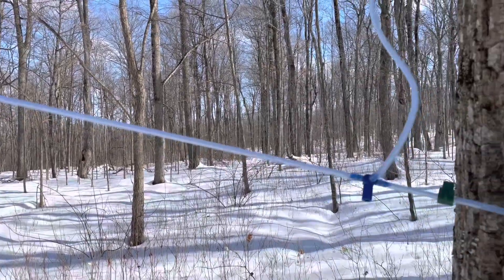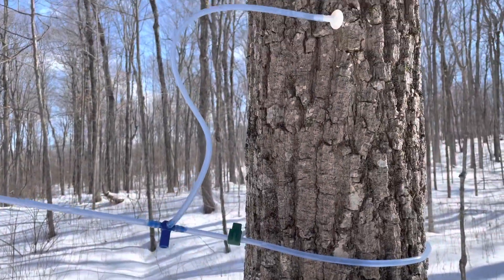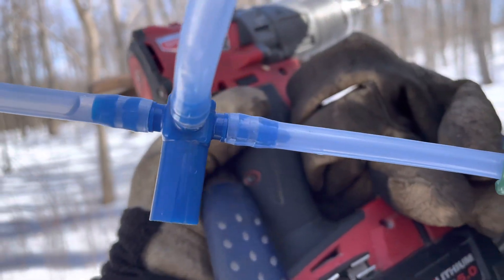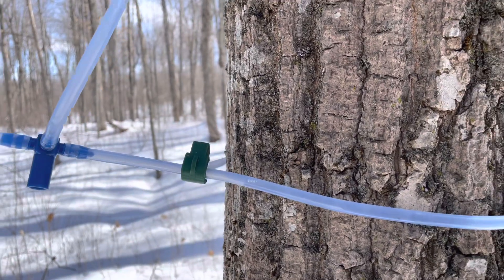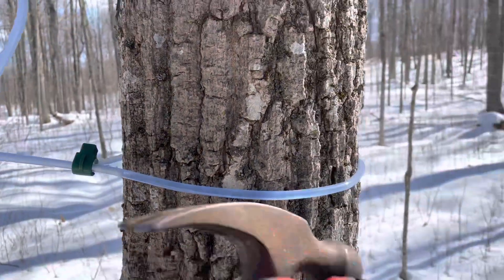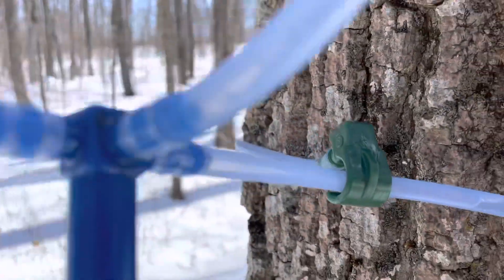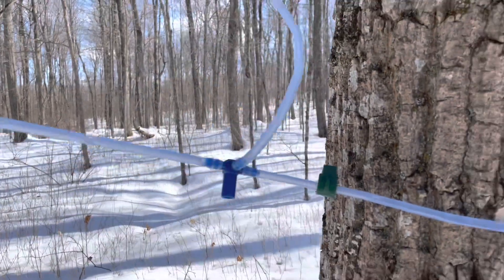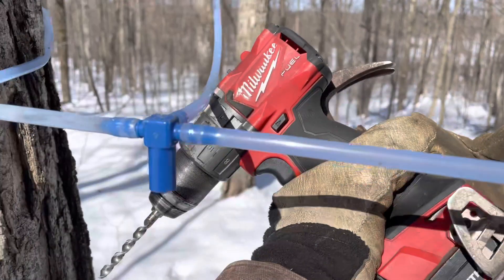Making Maple Syrup - 3/16 Health T - End of Line - CDL